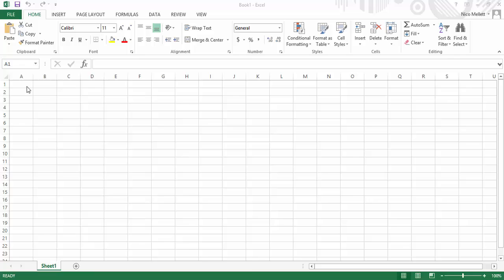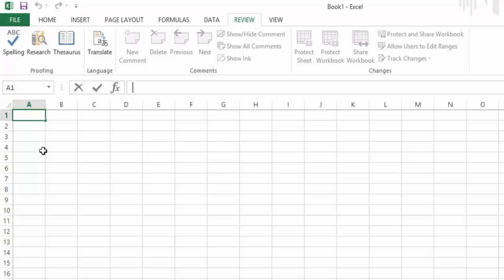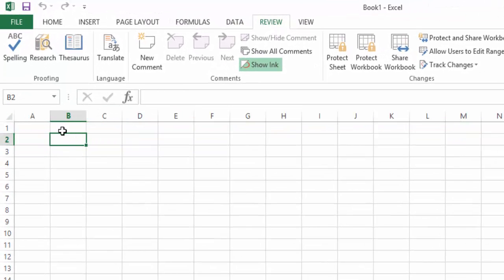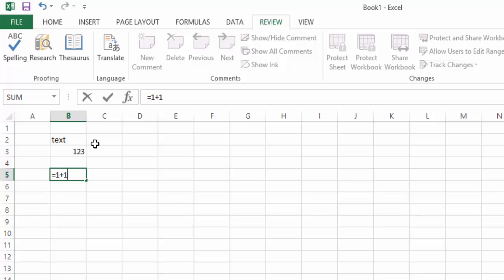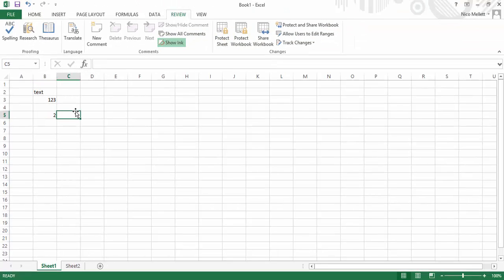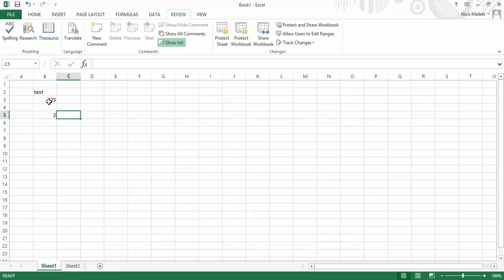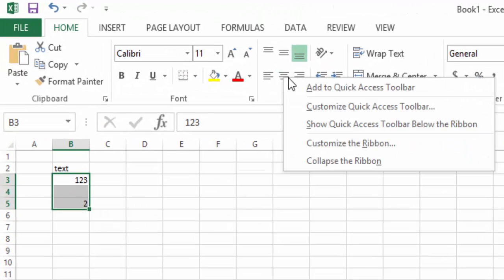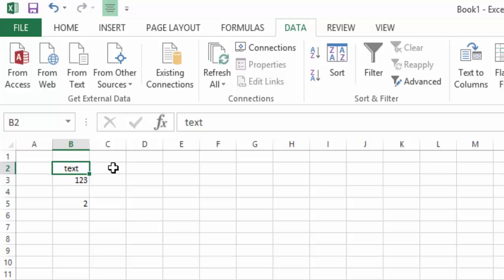001 Excel workspace explained